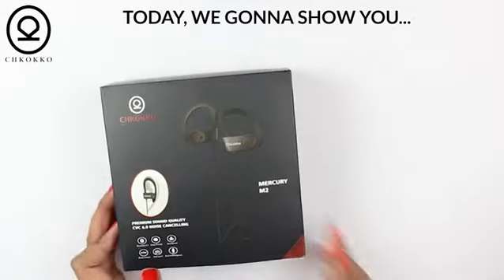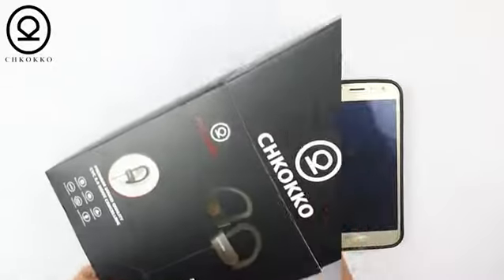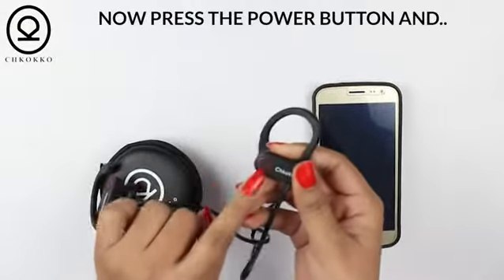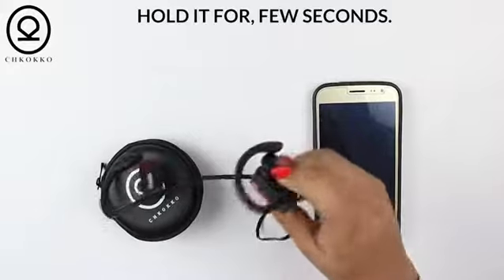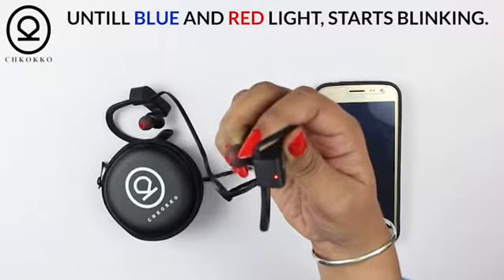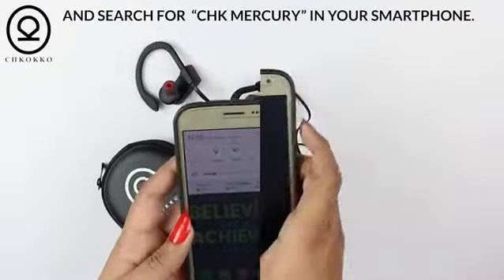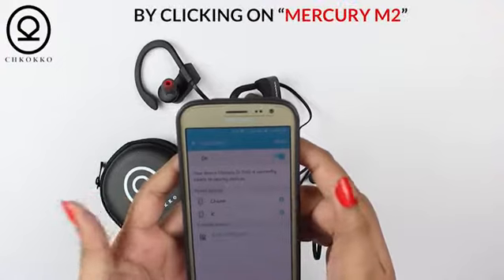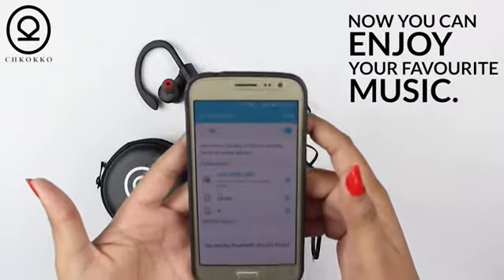unboxing Mercury M2 Waterproof Wireless Bluetooth Earphones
Mercury M2 Waterproof Wireless Bluetooth

more amazing items

Loud And Clear: Superior sound quality with HD music and CVC noise cancellation technology for clear phone calls.
Tailored To You: Customizable EarTips for the perfect everyday fit and Earhooks to keep your headphones in place during tough workouts.
Brave The Elements: Sweat-resistant shell with internal hydrophobic nano-coating for ultimate protection against sweat.
Full Power: With 8 hours of talk time you'll need to recharge long before your headphones do.
Easy Control: With a built-in Microphone, you have complete control over answering calls, volume, pause and forward/reverse.